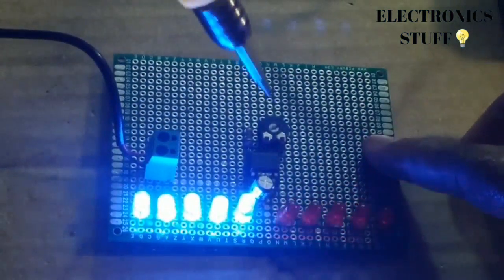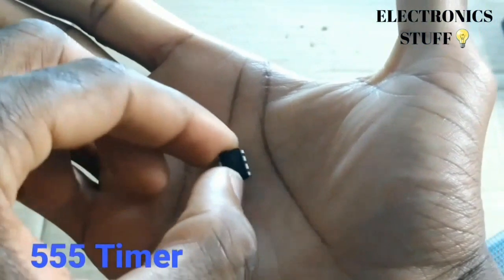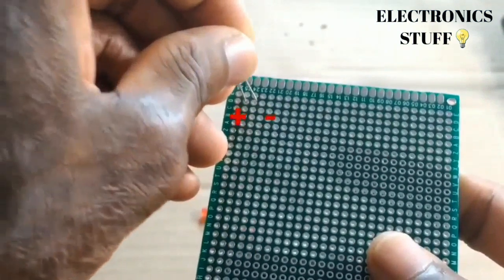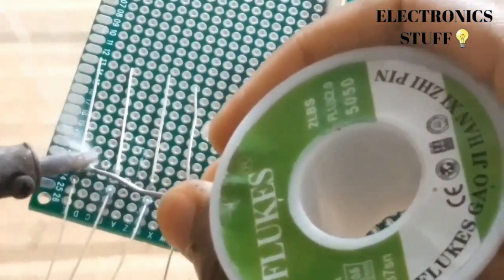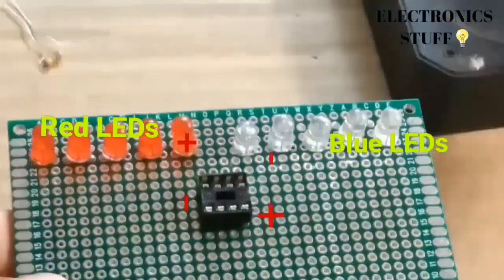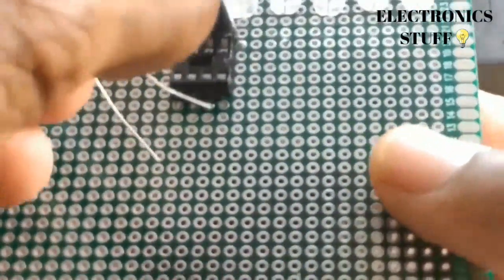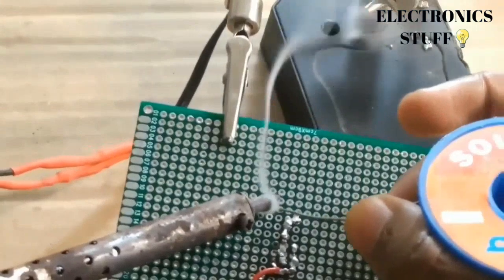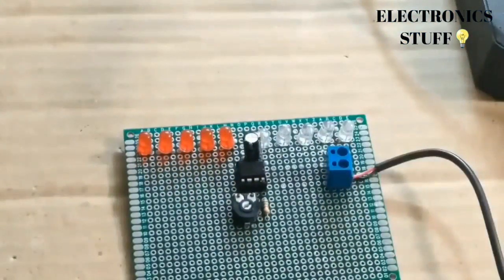LED Chaser using IC 555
Hello everyone! How's it going ? In this great video you'll learn how to build a LED chaser circuit with 555 timer :).  Tell me if you liked it in the comment section. thanks.

I hope with a great hope that this tutorial will aide you and others and I'll grateful you like it, share it, and subscribe to my channel for more videos like this one.